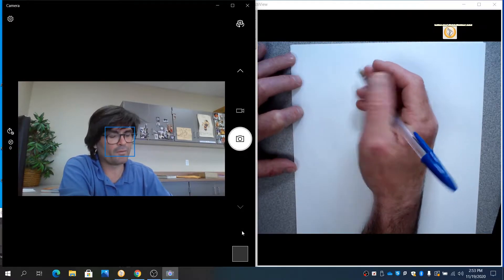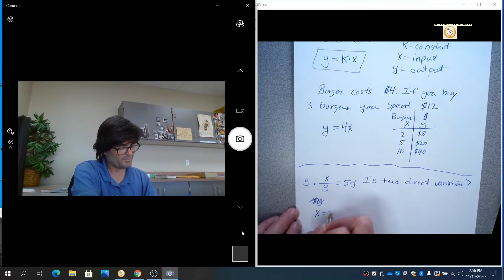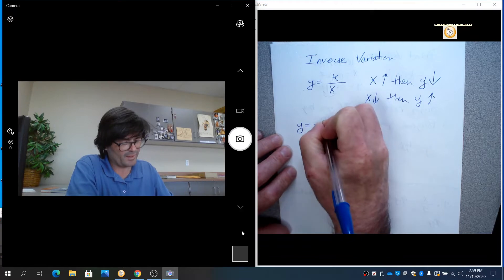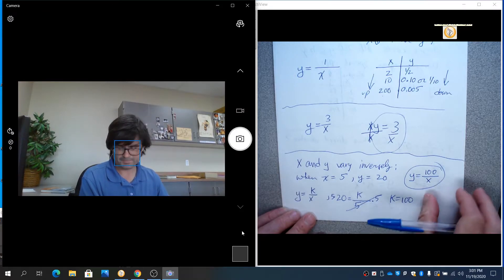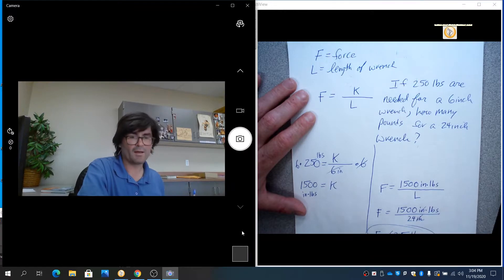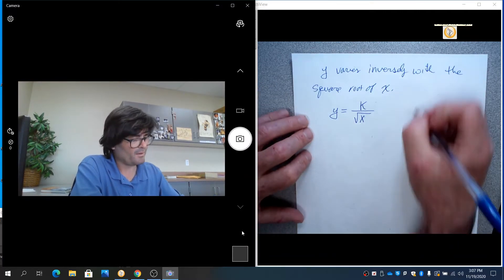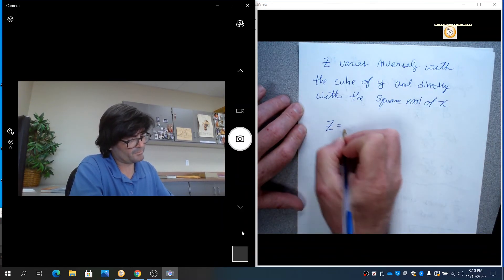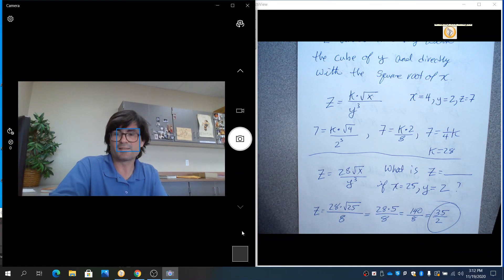Variation Direct Inverse Joint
Direct, Inverse, and Joint Variation